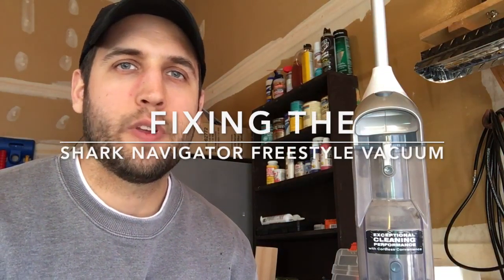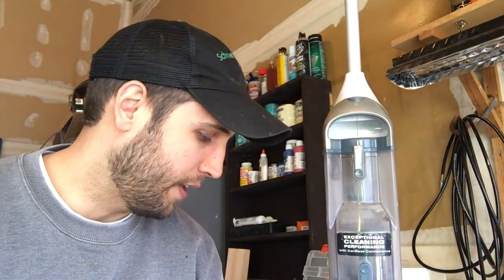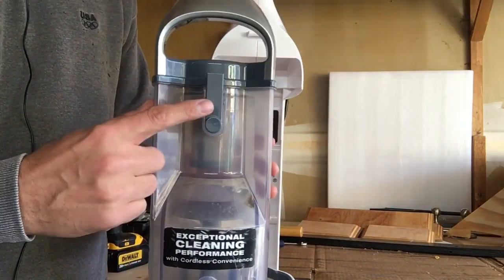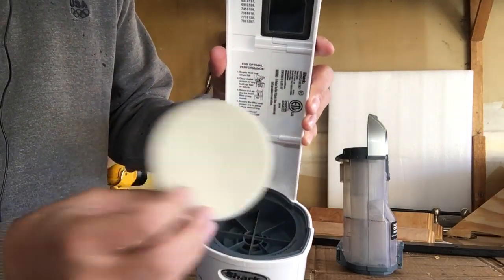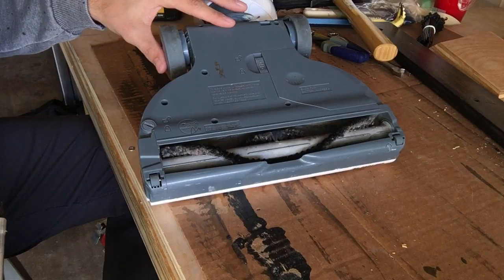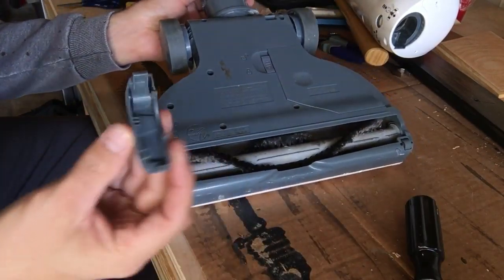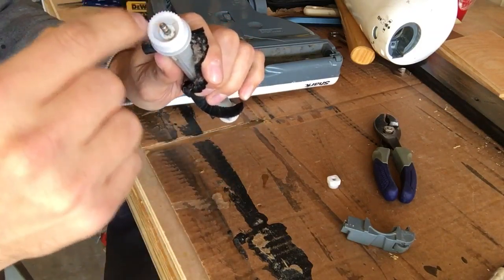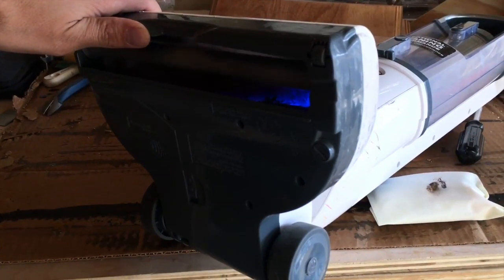Fixing the Shark Navigator Vacuum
One hour's worth of work saved me $90.

Shark Navigator Freestyle Vacuum